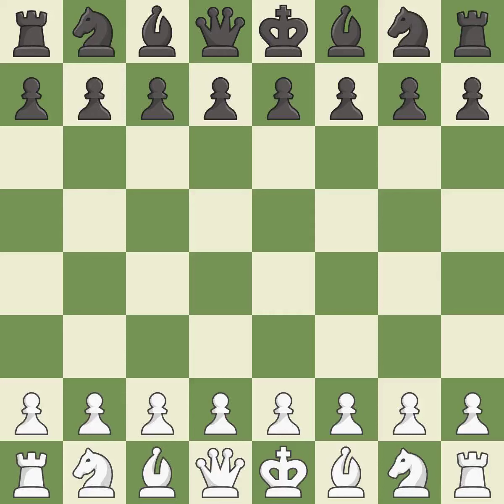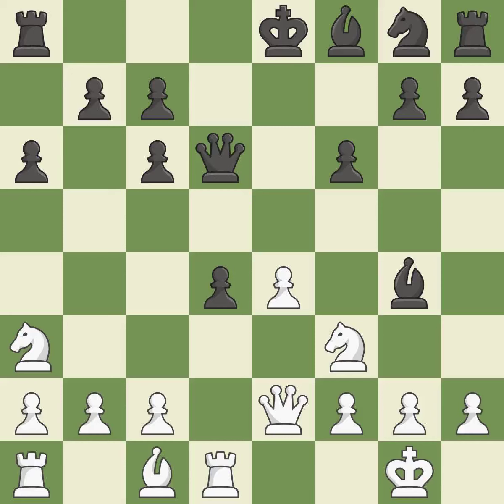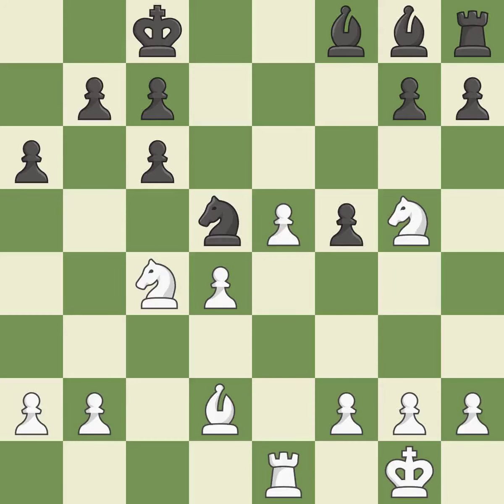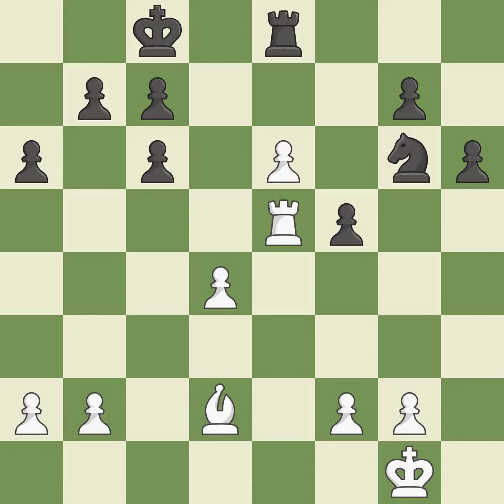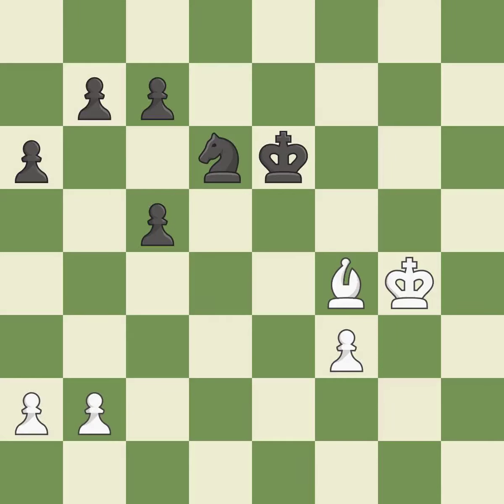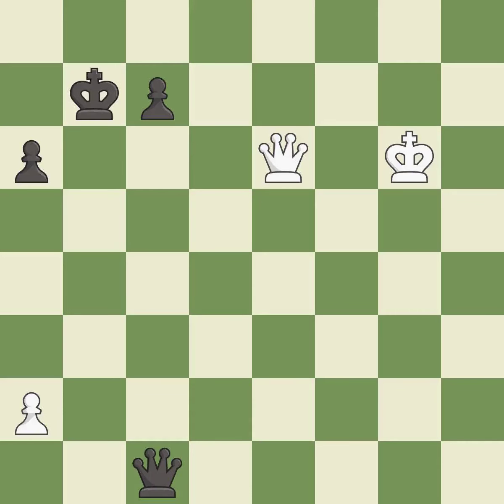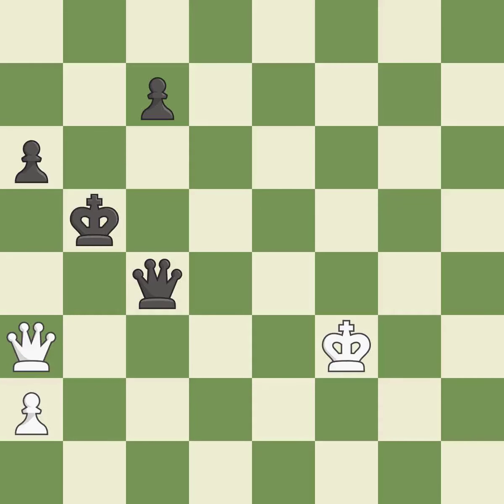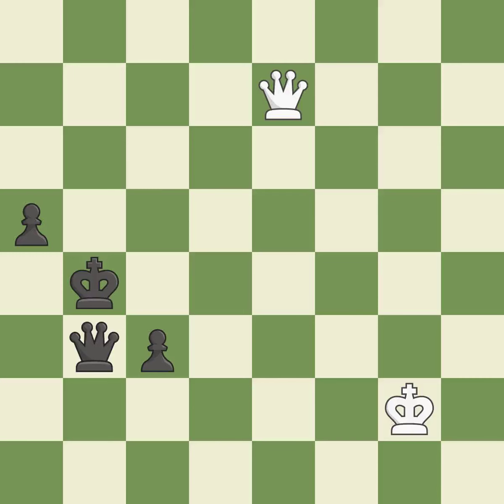White Naiditsch Arkadij (GER), Black Vujosevic Vladimir (SCG),Ruy Lopez Opening: Morphy Defense, Ex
Ruy Lopez Opening: Morphy Defense, Exchange, Bronstein Variation, Event It (cat.7), Site Paks (Hungary), Date 1998, Round 13, White Naiditsch Arkadij (GER), Black Vujosevic Vladimir (SCG), Result 0-1, ECO C69, WhiteElo 2390, BlackElo 2370, Remark IX-X